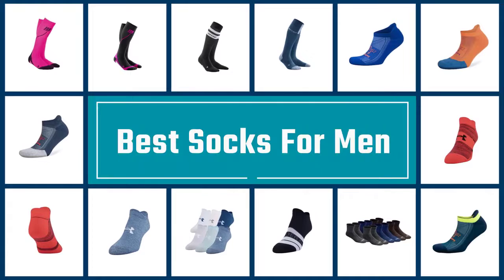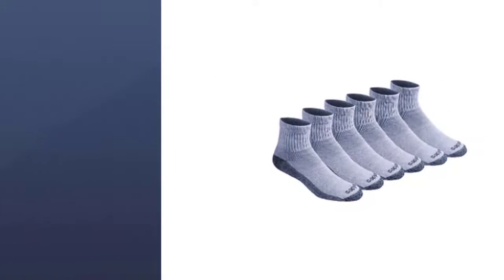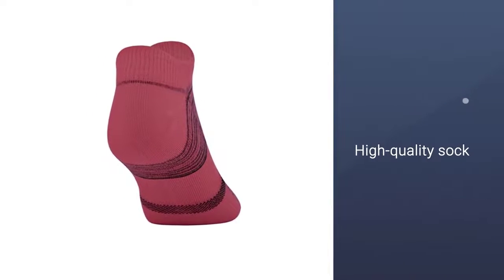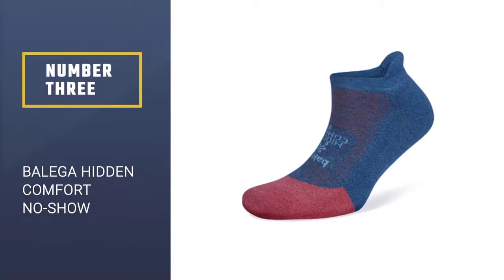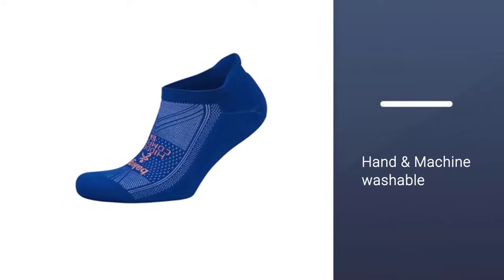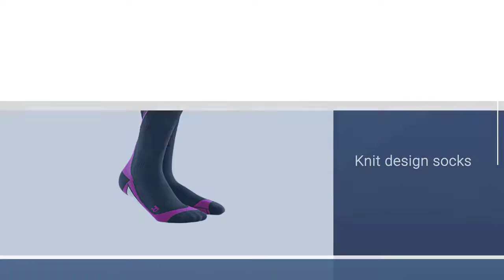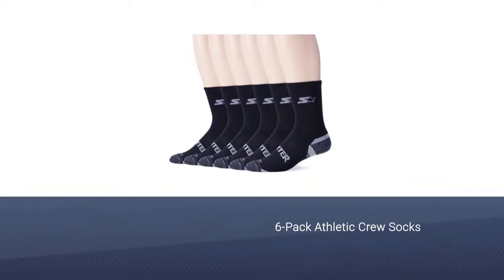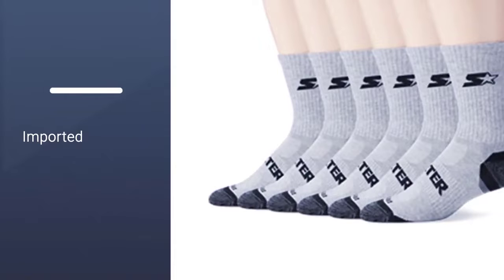Top 5 Best Socks for Men Review in 2021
Here is the list of five best socks for men which you can buy on Amazon

1. Dickies Men's Moisture Control Quarter Socks
2. Under Armour Essential Show Socks
3. Balega Hidden Comfort No-Show Running Socks
4. Athletic Compression Run Socks
5. Starter Men's 6-Pack Athletic Crew Socks